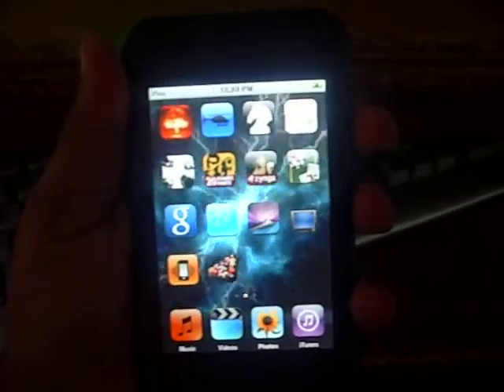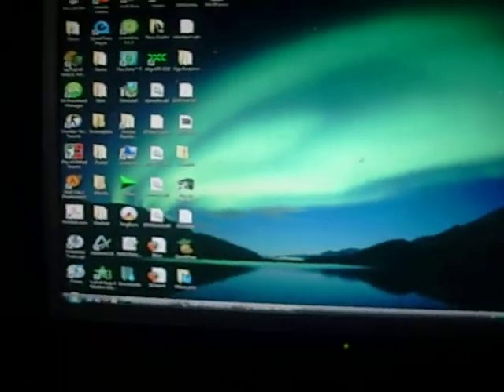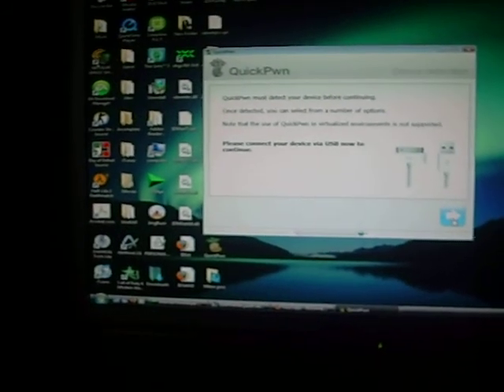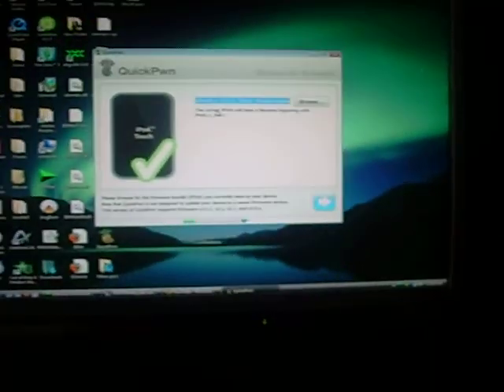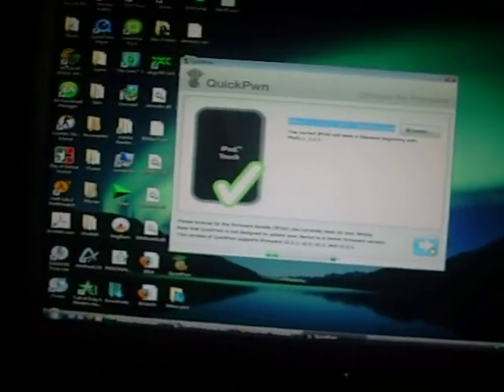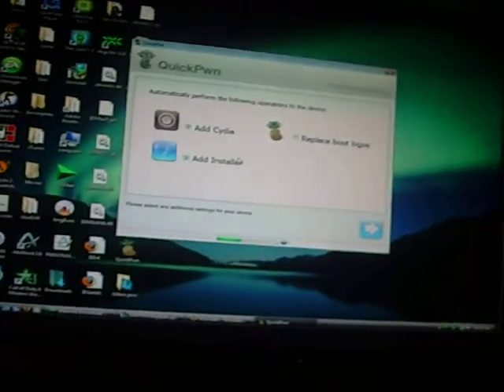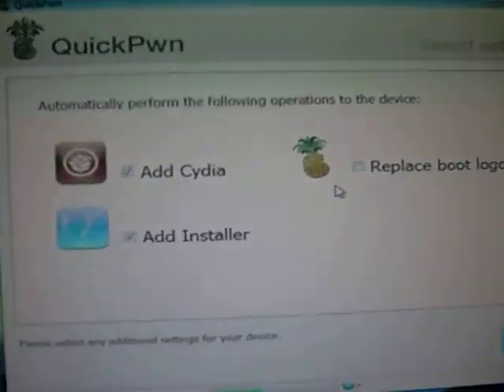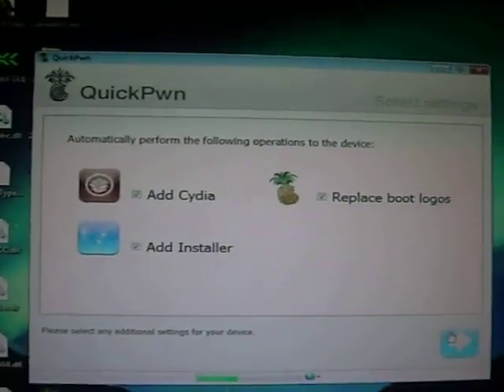Jailbreak Ipod Touch 1st generation 2.2.1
This is how to jailbreak a iPod touch 1st generation only.

IMPORTANT
Make sure you uninstall older versions of QuickPWN & WinPWN and that your device is on 2.2.1 firmware.

IMPORTANT
All cracked apps,ipa's,emulators & roms will still work with the new 2.2.1 jailbreak.